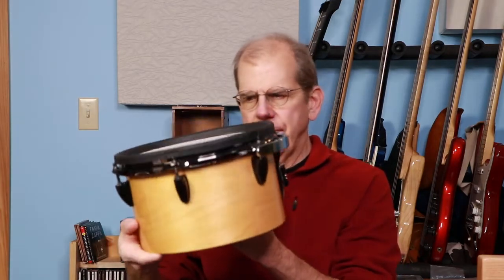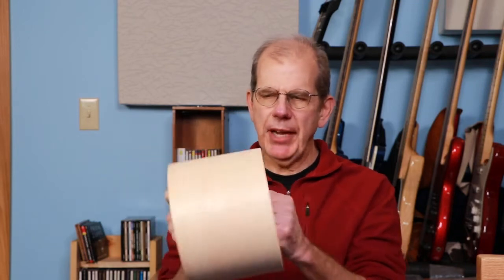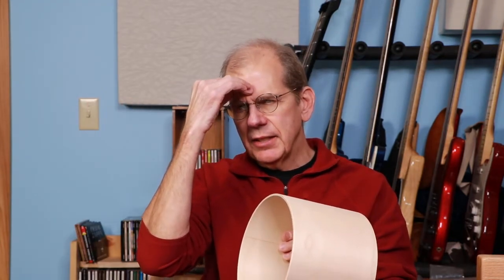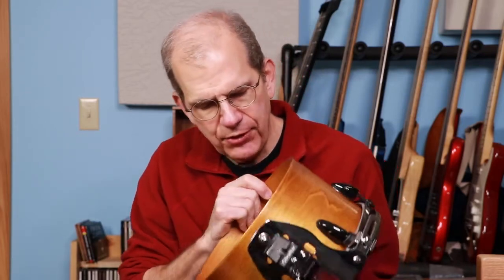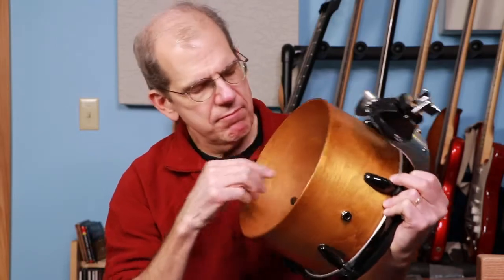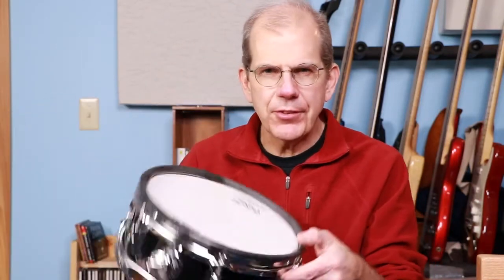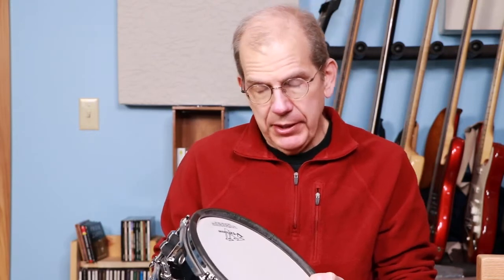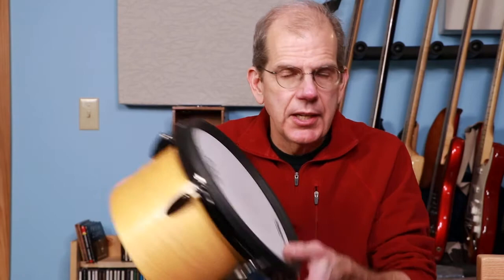Electronic Drums, Part 2 - DIY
"Science + Art = Fun", some more. A quick how-to on the process of making your own electronic drum triggers that look like "normal" acoustic drums. One nice thing about electronic drums is that the size and shape of the trigger drum has no relation to the sound it produces. Thus, a very small drum can create a very deep pitch, and vice versa. This allows for great flexibility in the design and layout of your kit. Get creative and go wild!

FYI, when it comes to mounting the L brackets that hold the spar, you might also consider using the style of L bracket that has a mounting slot instead of a simple hole. This way, you can slide both brackets up or down to position the cone properly.